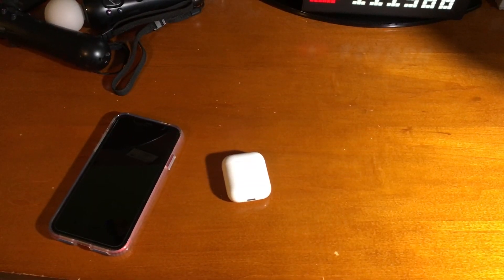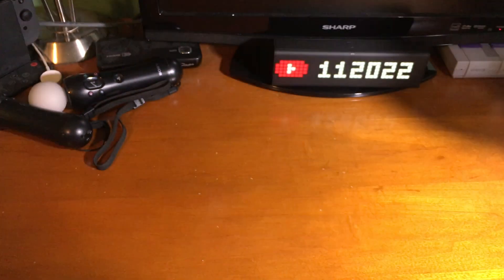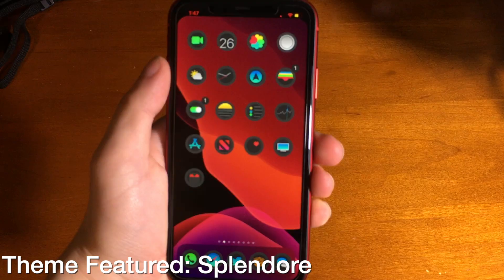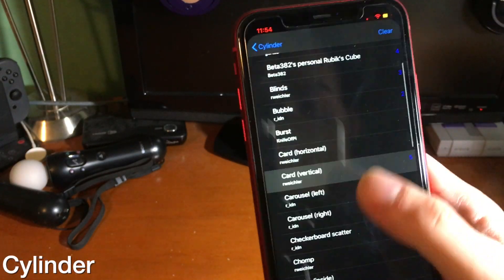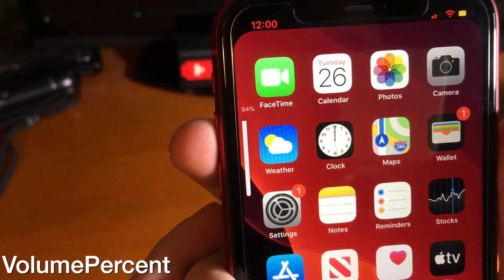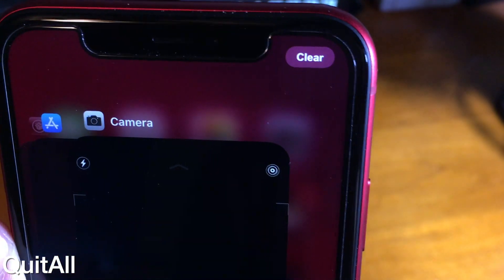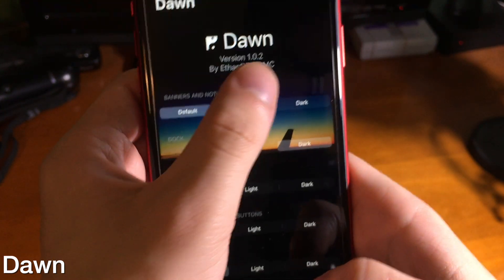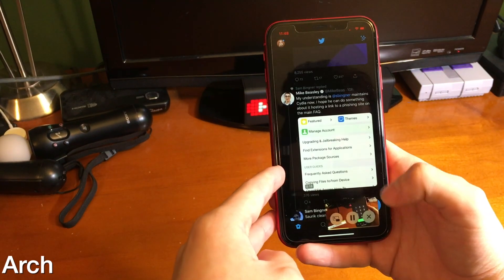Beginner's Guide To Jailbreaking: 40 iOS 13.5 FREE MUST HAVE TWEAKS!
From Someone who has never jailbroken before, to someone who is a veteran iOS Jailbreaker, this video will help you find AWESOME MUST HAVE tweaks that are FREE to install on your device.

All tweaks with *BigBoss* are default tweaks in Cydia. You can Search for them without adding a repo to download them.
Tweaks Discussed in this video:

Intro: 0:00
Swipeformore-BigBoss 0:40
DismissProgress-BigBoss 1:02
UnlockSound-BigBoss 1:41
ShortcutEnabler (For older devices)- 1:54
InvisibleShortcuts (For newer devices)-- 2:08
Filza File Manager-BigBoss 2:50
AirPods Case Low Battery- 3:45
Cylinder-BigBoss 4:17
DolphiniOS- 4:33
ExactTime - 4:59
AutoUnlockX- 5:03
FiveDock13 -repo.packix.com 5:15
Tap Tap Lock- BigBoss 5:19
iCleaner- BigBoss 5:24
VolumePercent- 5:30
VolumeStep13-BigBoss 5:39
OhMyFlash- repo.packix.com 5:51
Barmoji- 6:07
StickAround- BigBoss 6:18
PrefferenceOrganizer 2 6:25
Tweak Count 2- BigBoss 6:33
AnyKeyTrackpad- repo.packix.com 6:39
QuitAll- repo.chariz.com/ 6:51
PanCake- repo.packix.com 7:08
Activator- 7:14
Reprovision- 7:29
tweakCompatible-BigBoss 7:53
Dawn-BigBoss 8:19
SendDelay-BigBoss 8:39
DragEnabler- 8:53
eggNotch-BigBoss 8:59
GlobAlarmSettings-BigBoss 9:03
SizeFinder-BigBoss 9:15
iPadify- 9:29
Arch- 9:49